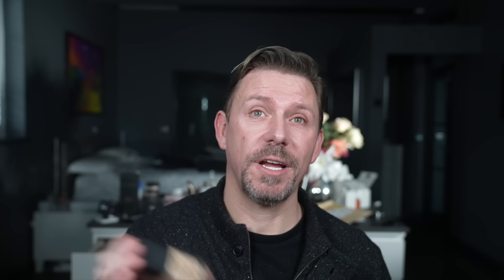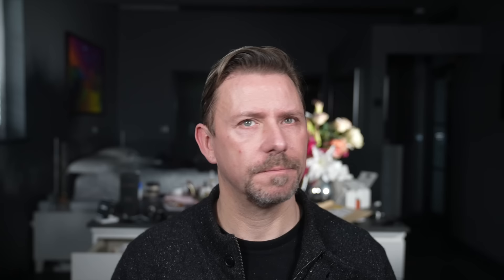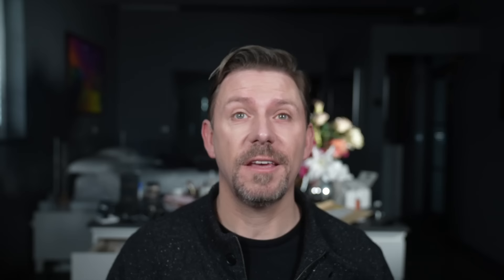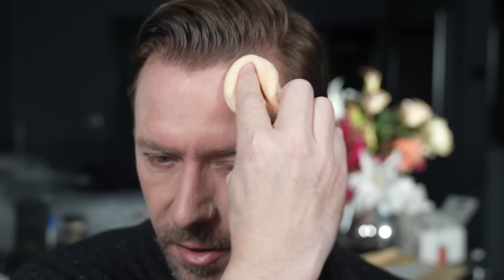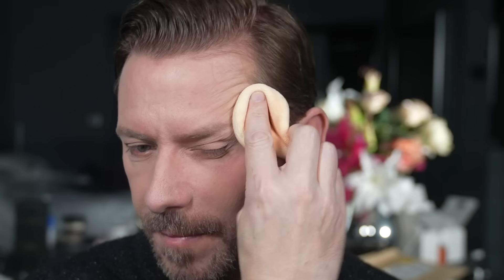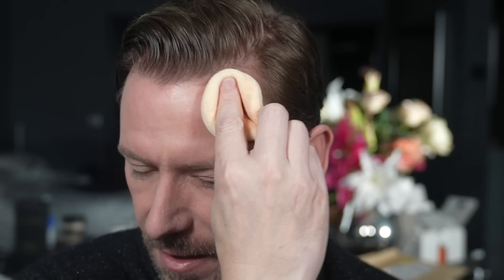I'M ABOUT TO CHANGE YOUR LIFE & YOUR FACE!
It's time to rethink what flawless is. It's time to stop listening to social media.
the goal of foundation is to even the skin tone.
A full coverage foundation applied heavily does not make your skin look flawless. It makes you look like you have flawless foundation on!
And it doesn't make you look younger!

Social Links!